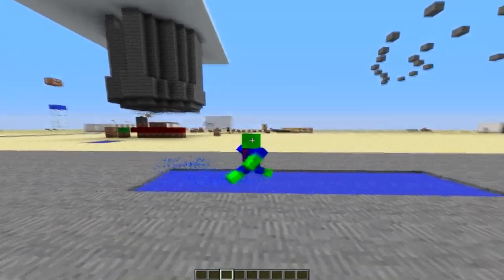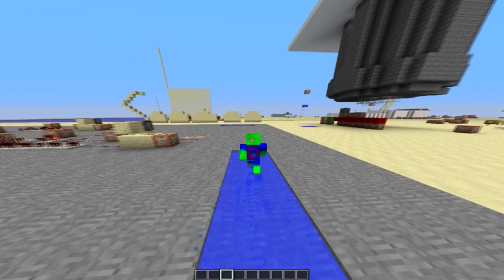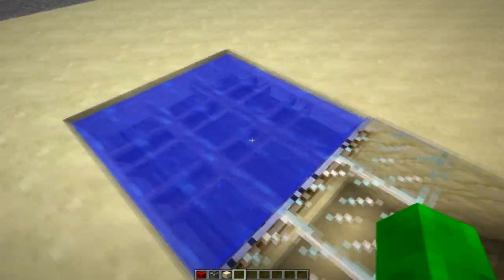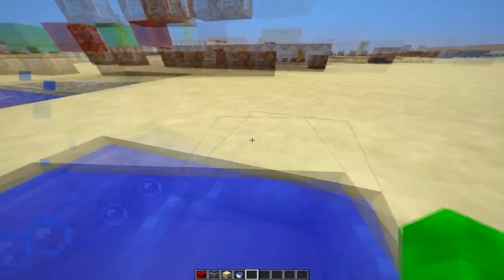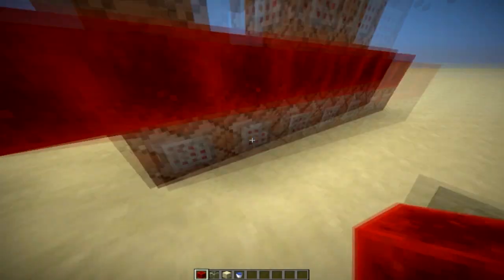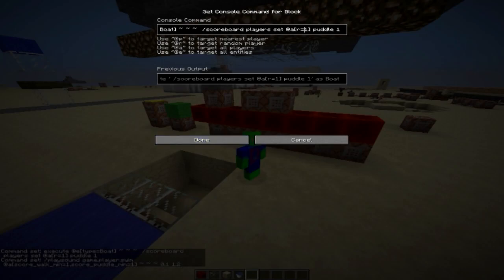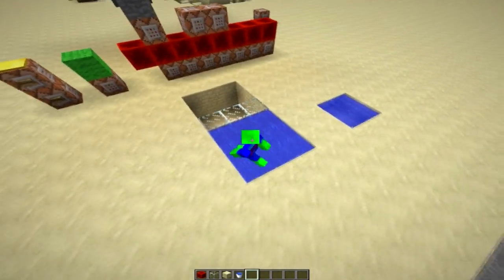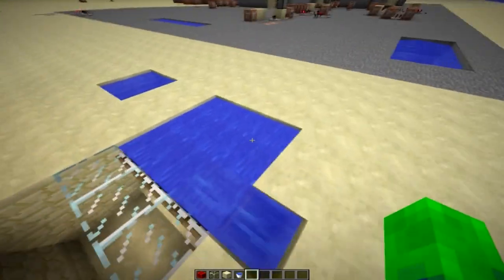Puddles in Minecraft (with Schematic)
Here is a really simple system that you can import into a world to make these neat puddles! Great for adventure maps, minigames, or maybe some other thing!